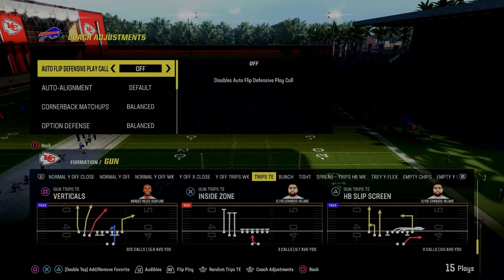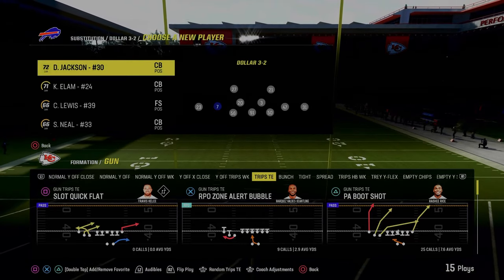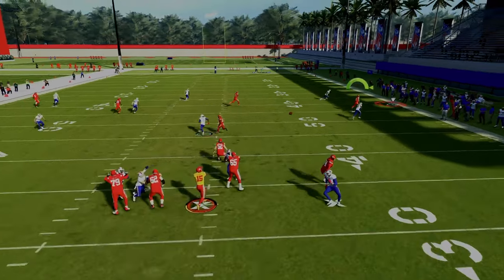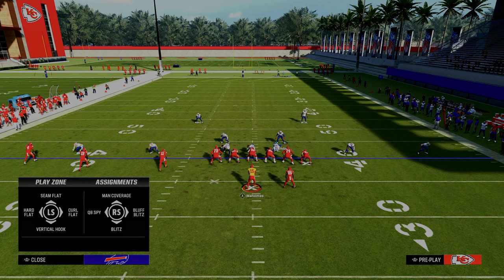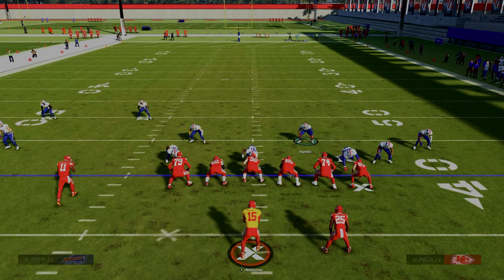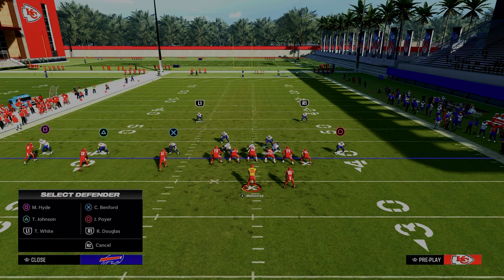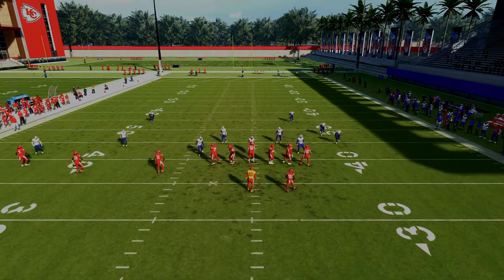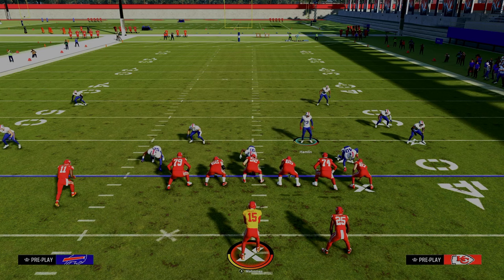The Defense That Can STOP EVERYTHING (FULL eBook)